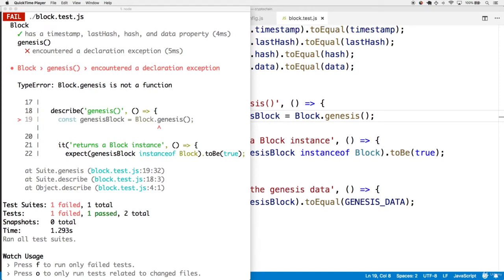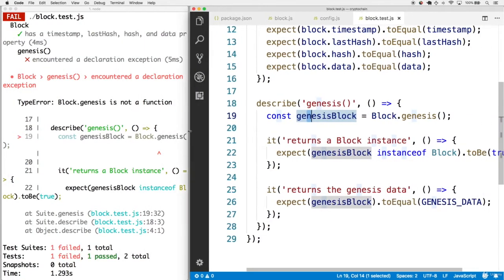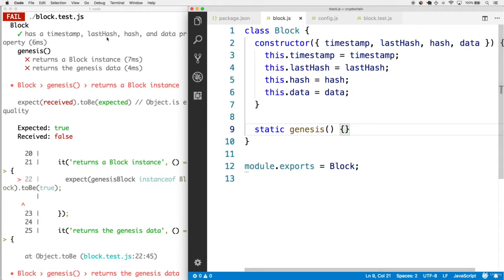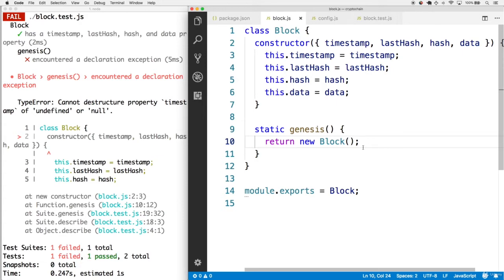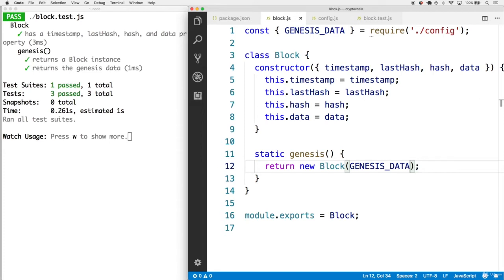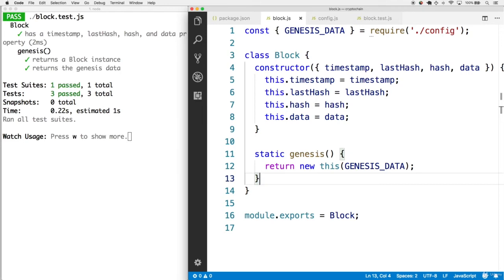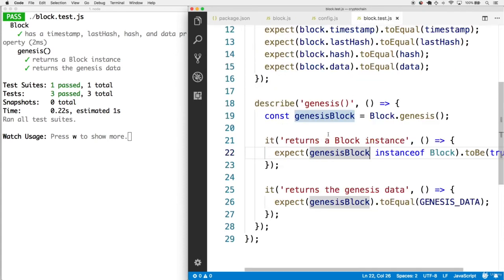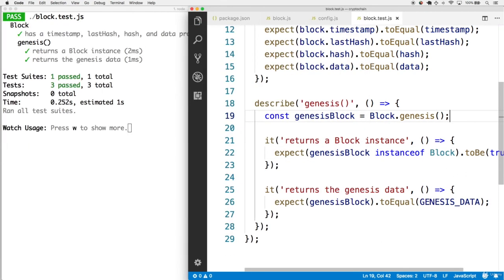2.5 The Genesis Block Code